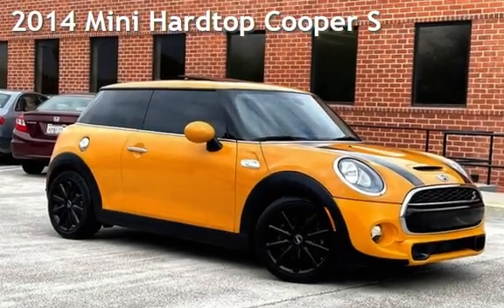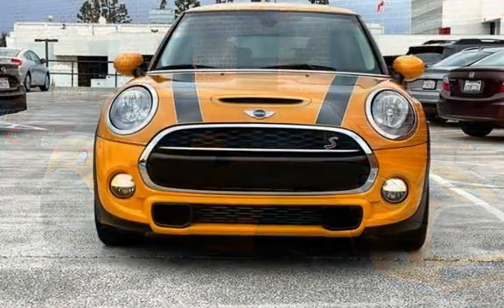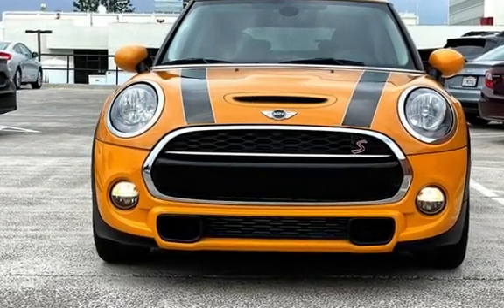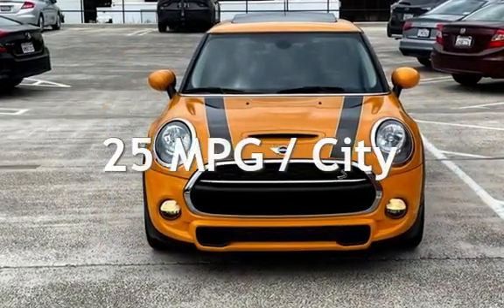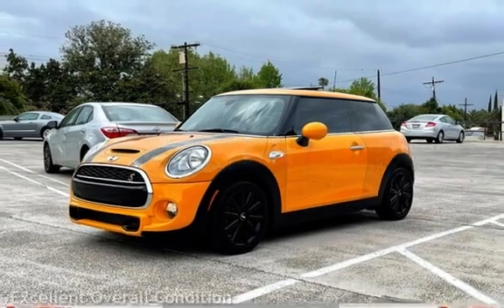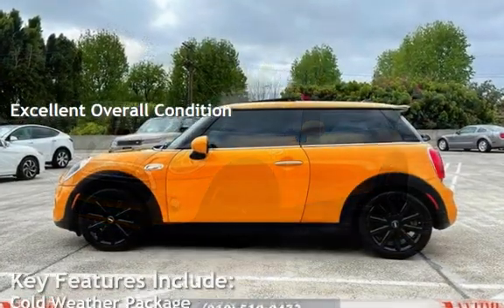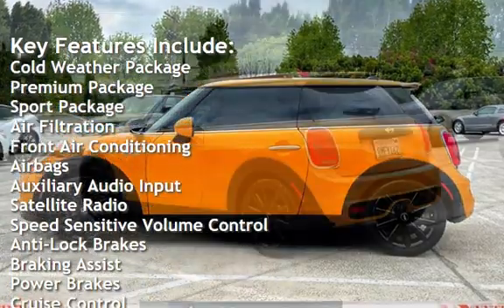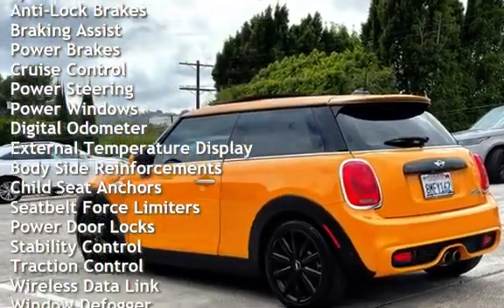2014 Mini Hardtop Cooper S for sale in Sherman Oaks, CA